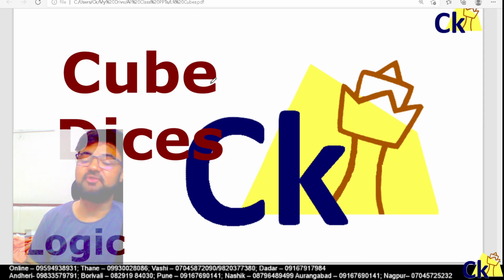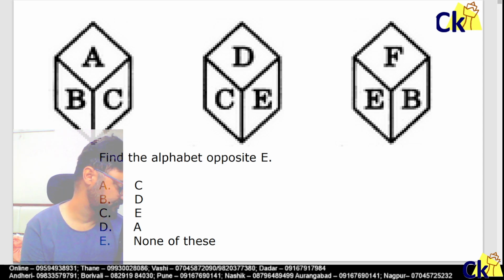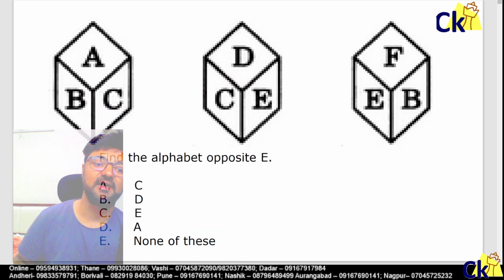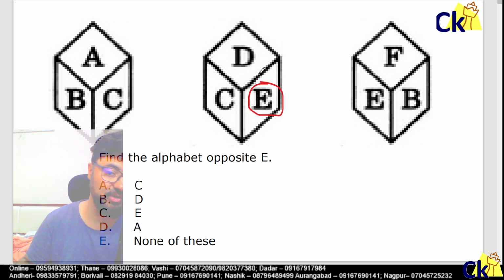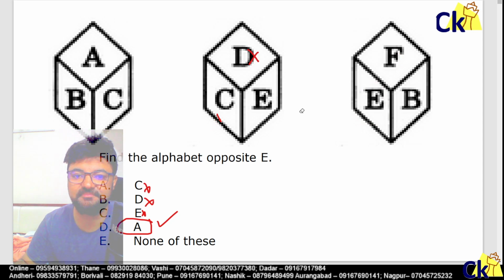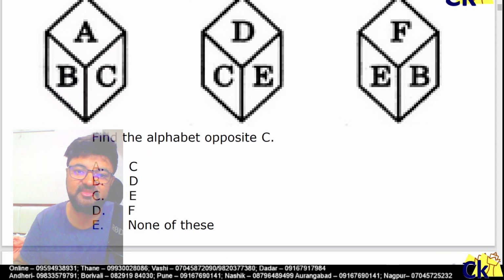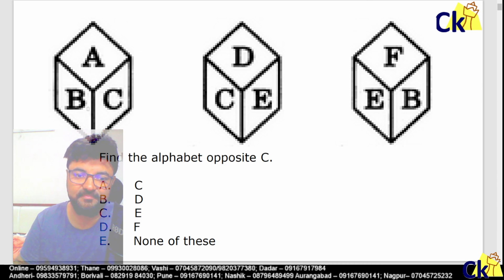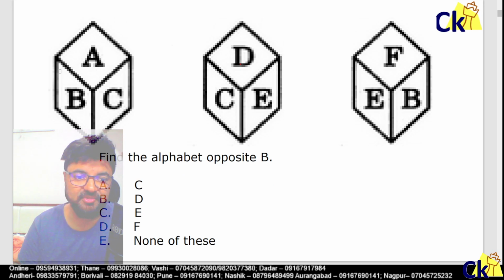10 seconds to solve Cubes and Dices | G Strategy Shortcuts for CET CMAT SBI SSC PO IBPS